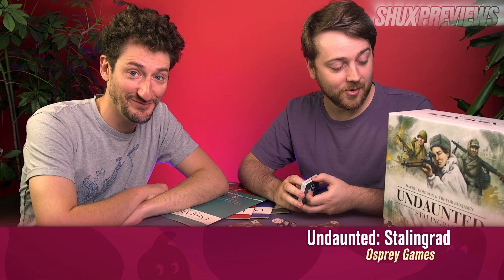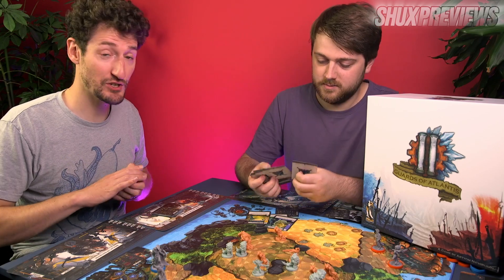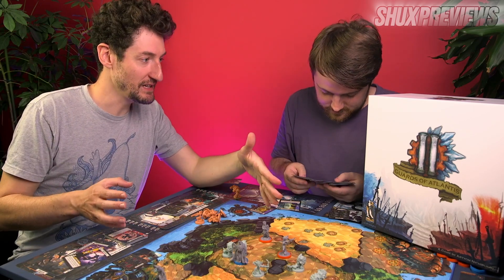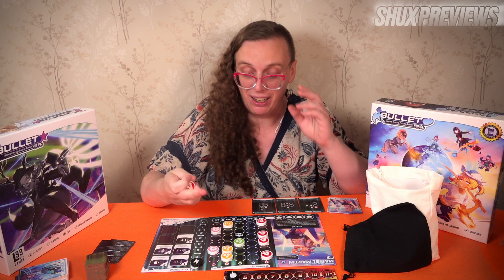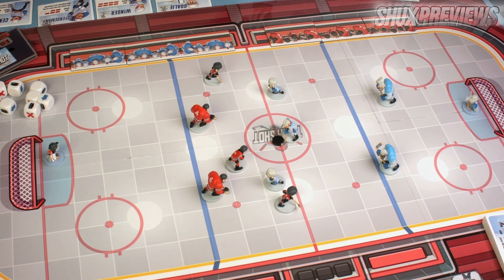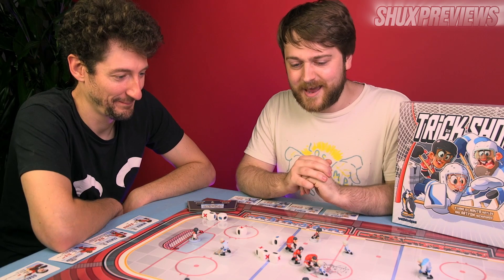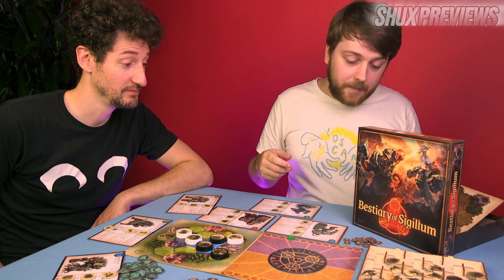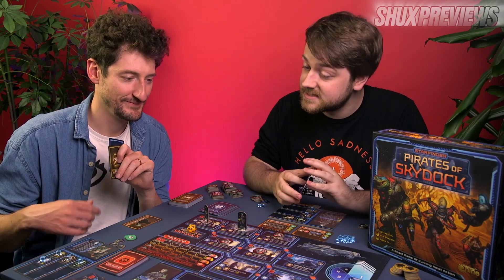Toothy Tactics: Undaunted: Stalingrad, GoA II, Starfinder, Trick Shot, and more!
0:00 Toothy Tactics Intro

0:29 Undaunted: Stalingrad

3:10 Guards of Atlantis II: Tabletop MOBA

11:18 Bullet♥︎

18:04 Trick Shot (Second Edition)

24:42 Bestiary of Sigillum

28:49 Starfinder: Pirates of Skydock